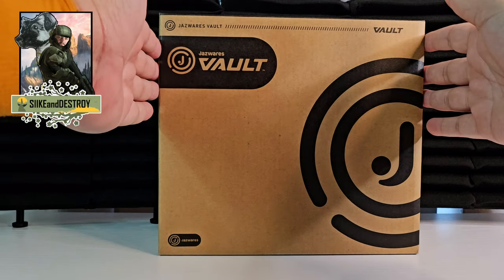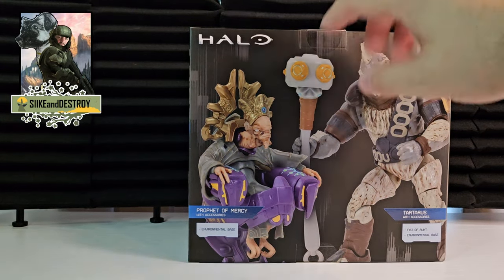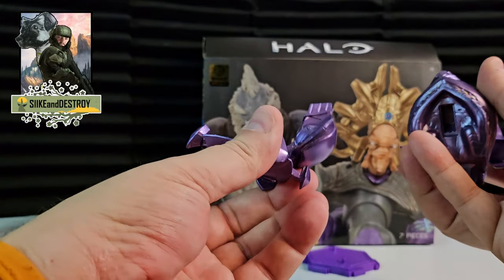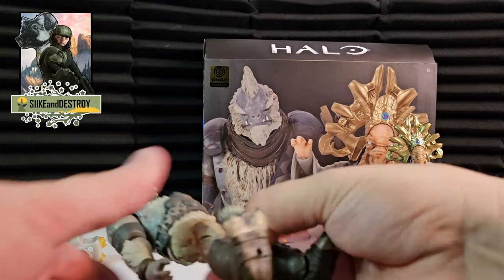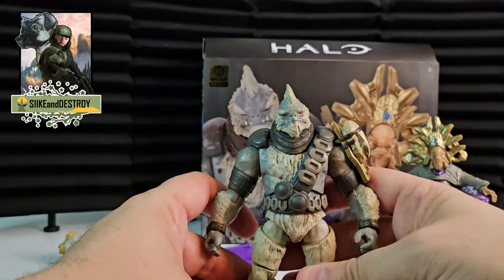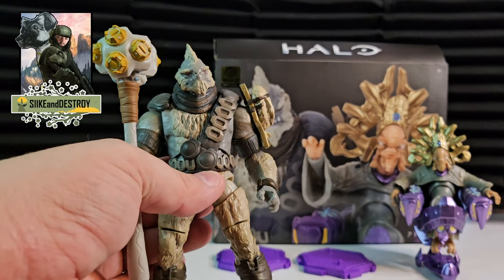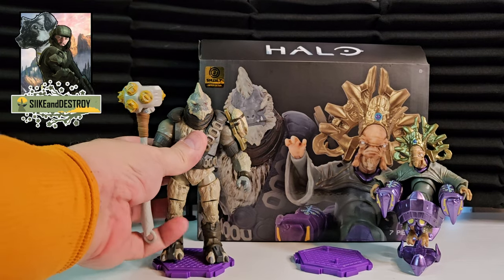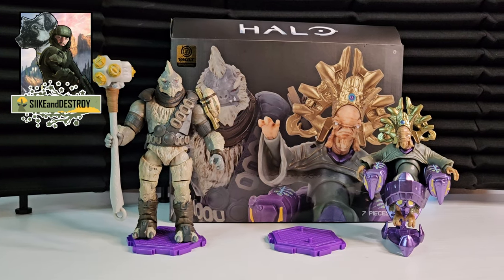Tartarus and the Prophet Of Mercy | Jazwares Vault Unboxing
VIDEO SOURCES: @jazwaresvault